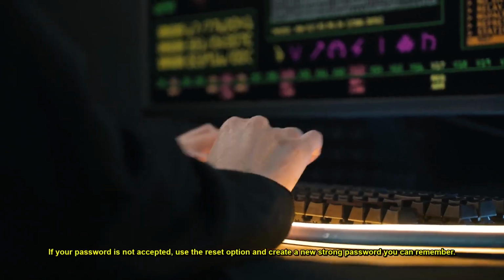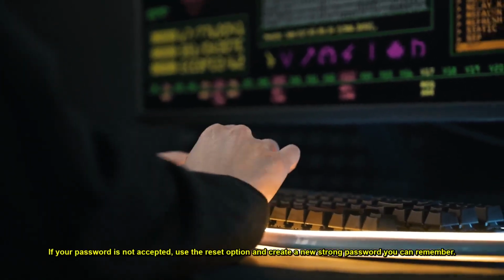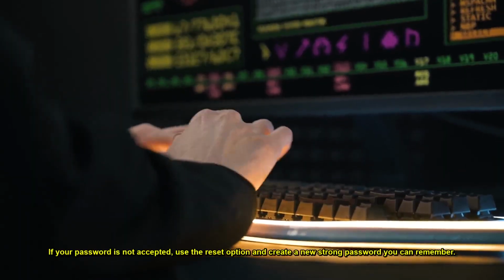How to disable spending permissions on Uniswap - Step By Step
In this step-by-step tutorial, we'll guide you through the process of disabling spending permissions on Uniswap, a crucial skill for managing your crypto assets securely. Whether you're a beginner or a seasoned trader, understanding how to control your token allowances can protect you from unauthorized transactions. Follow along as we break down each step clearly and concisely, ensuring you can confidently take control of your Uniswap account.